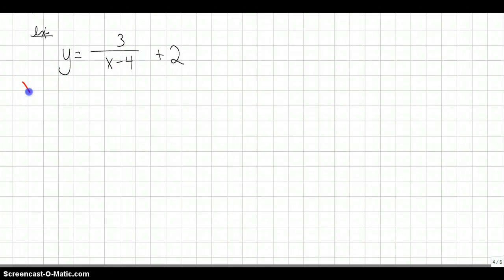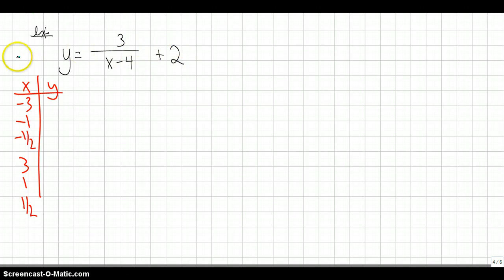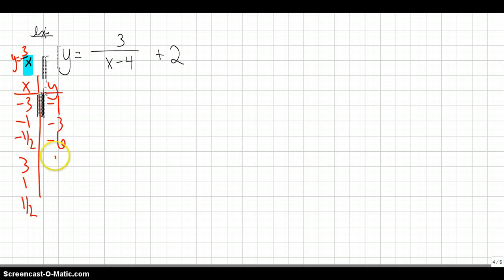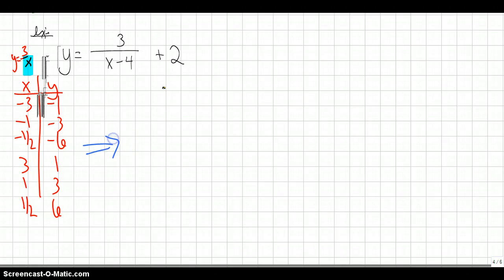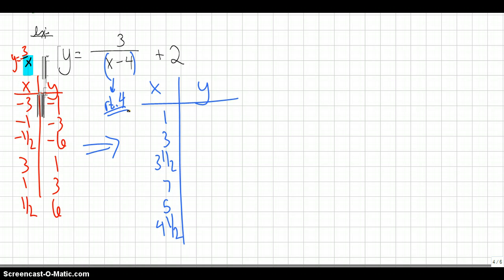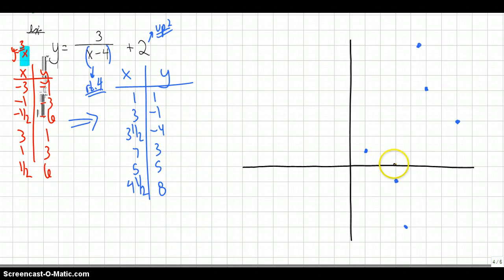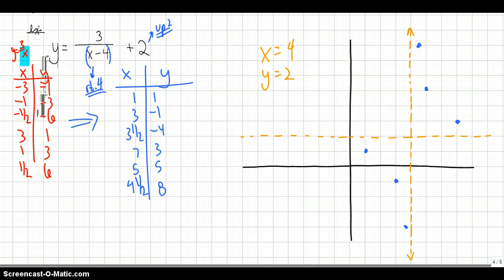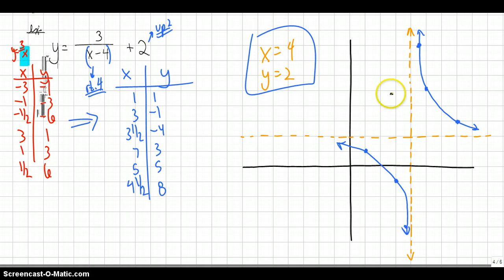Algebra 1B 11.2 Graphing Rational Expressions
Algebra 1B Section 11.2